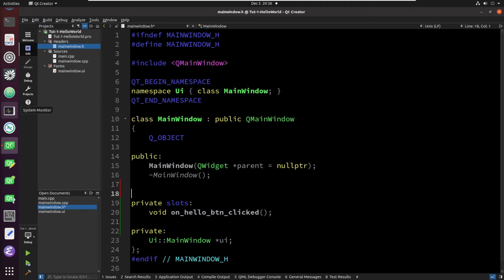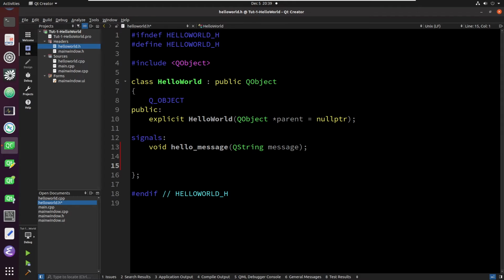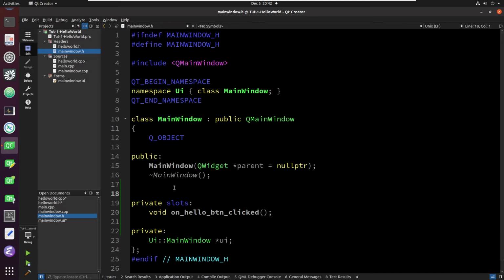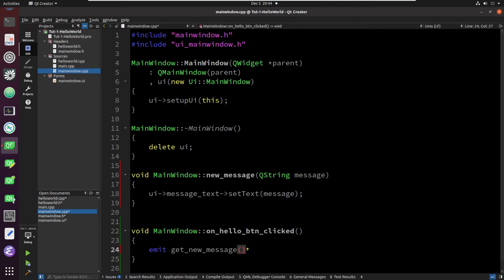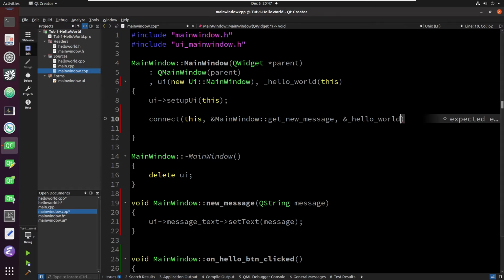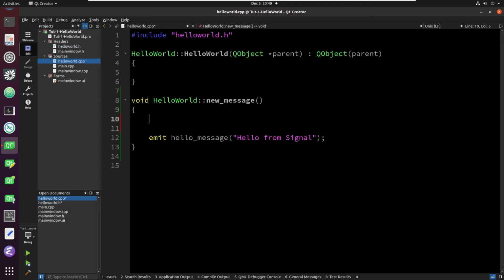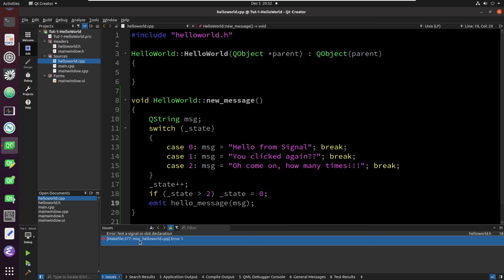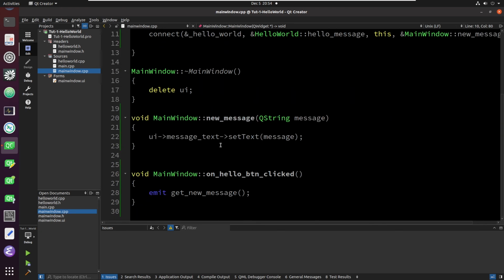Ep 2 Signals and Slots